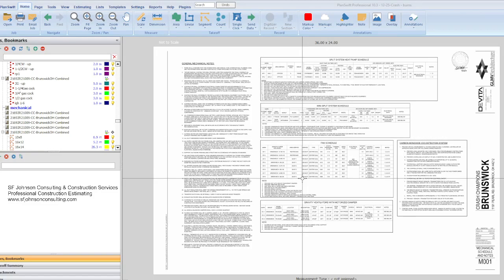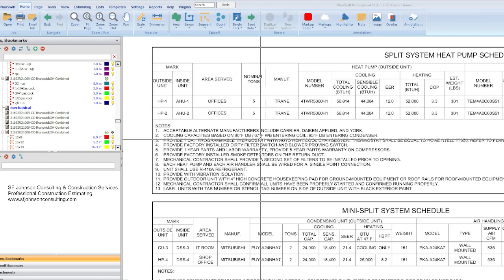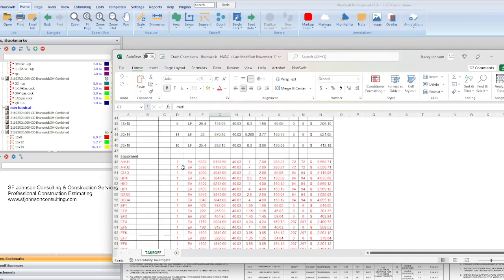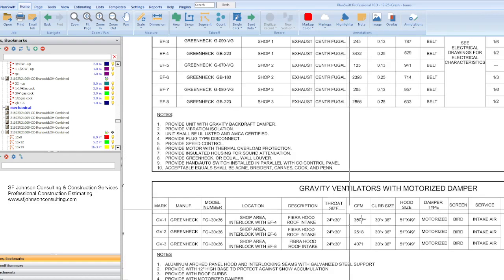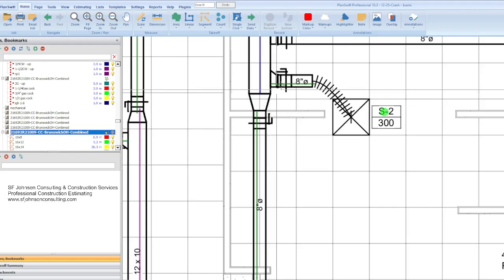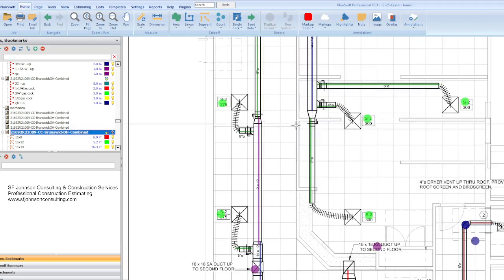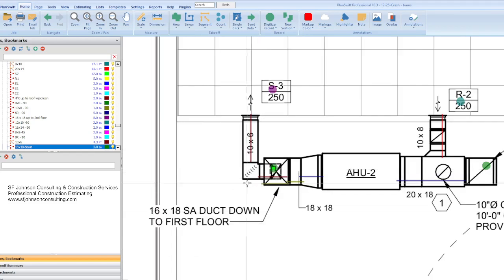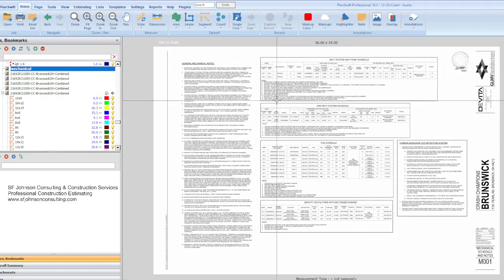I compare 3 projects - HVAC Project 1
The "take-off' is the technical term for "measurements" in construction.  The contractor uses the construction documents to perform all take offs and uses the take offs to prepare estimates to present to general contractors and homeowners.

At S F Johnson Consulting & Construction Services, we have designed a series of take -off classes and walk our students through three (3) processes:

1. Performing the take off. Based on the type of take off you are performing, you need to look at different sheets in the set.  The roofer will review different sheets than the painter.

2. We show the student how to determine the manhour totals from the quantities measured based on construction industry standards.

3. We have designed a specialized Excel spread sheet for every scope of work for every trade and we show the student what should be on the estimate and how to properly format it.

In this video, we review the HVAC plan and estimate for our largest of the three projects. There are always portions of the estimate that we need to add but is not reflected on the plans.  We show you some here for the HVAC scope of work.

Historical data is very important as it can assist you in getting an idea of a project total before you actually complete the estimate.  By completing the same commercial project of varying sizes, you are creating historical data.